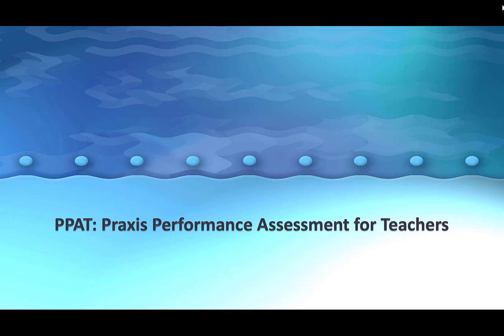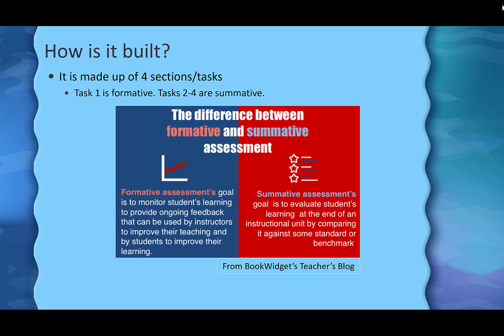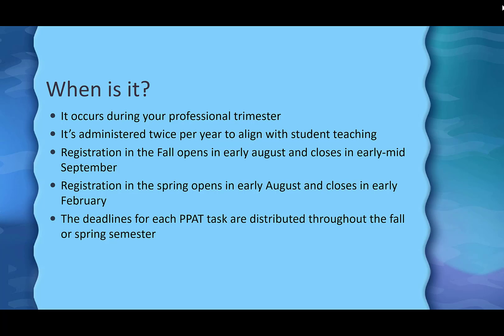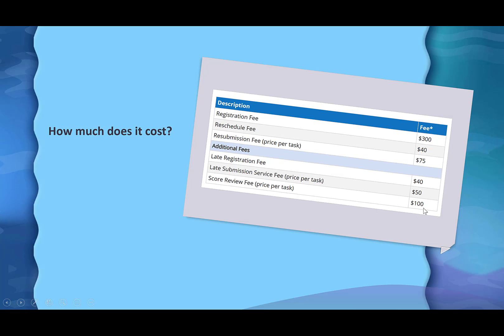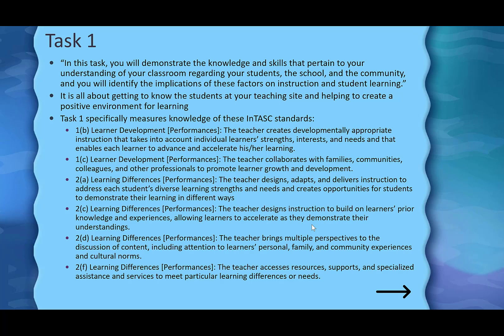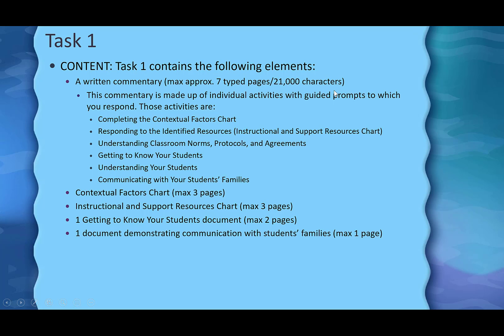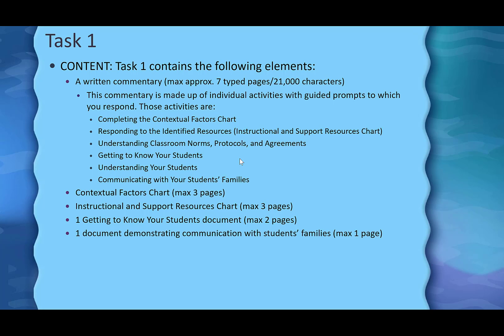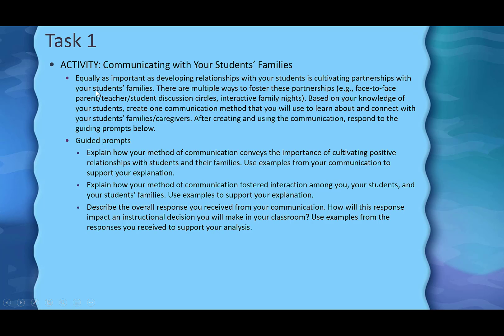PPAT: General Introduction and Task 1 Overview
A general introduction to the PPAT and a discussion of Task 1 content

Table of Contents:

00:00 - Introduction
04:07 - Task 1